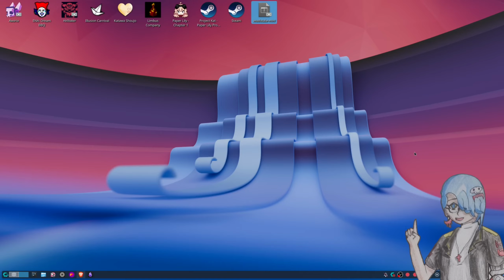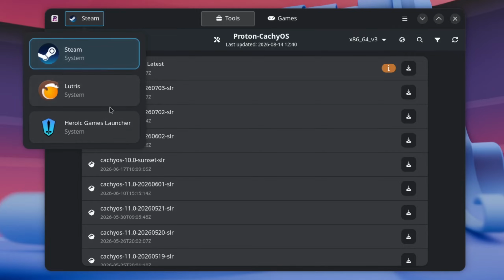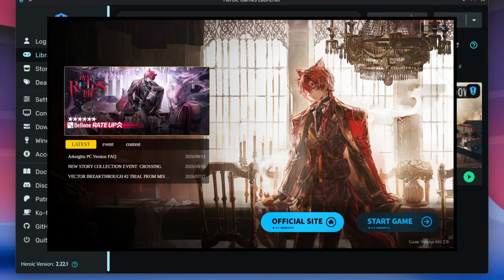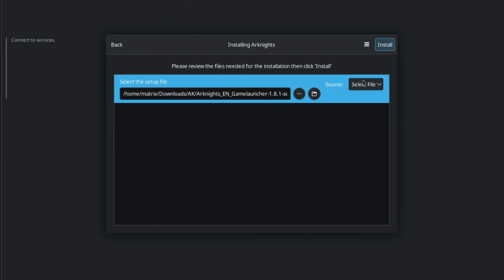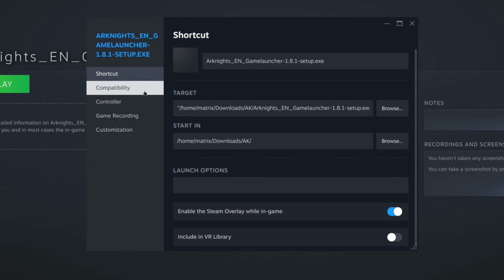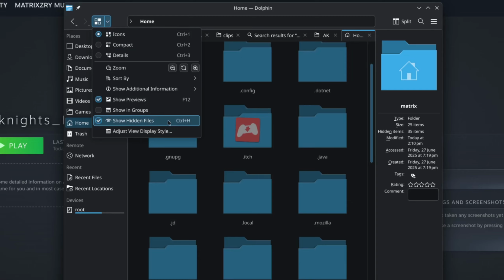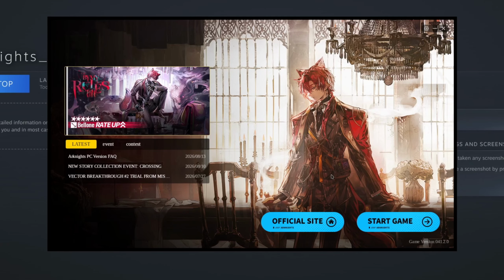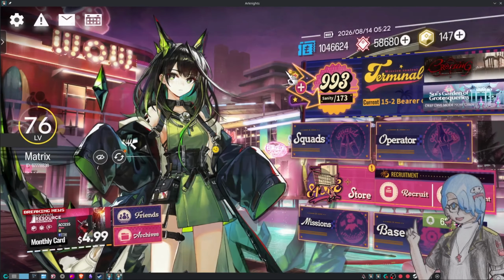Arknights Linux Guide (with all 3 launchers)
The guide is here!

Hopefully its fairly comprehensible, as for this one I didn't write a script & went off over several takes.

Even though I have been on CachyOS for more then a year, would still consider myself a bit of a newbie. Will try my best to answer any questions that you may have!

TIMESTAMPS

00:00 Intro & initial setup
03:21 Heroic Launcher
07:05 Lutris Launcher
10:22 Steam (Non-steam game)

_My socials_

Thanks to @TheBedheadWeeb for my avatar, Channel logo and banner! [Retired]
for my current avatar & profile picture!